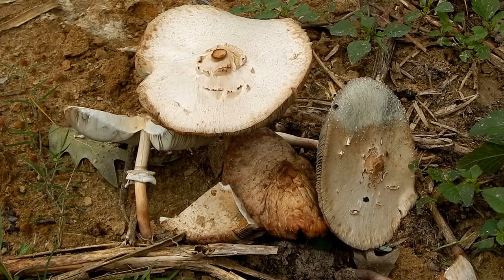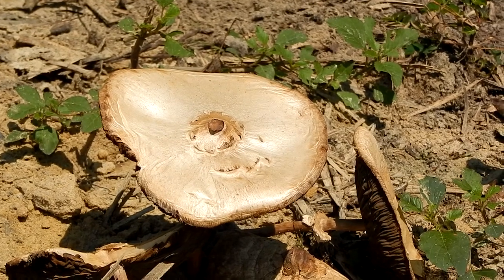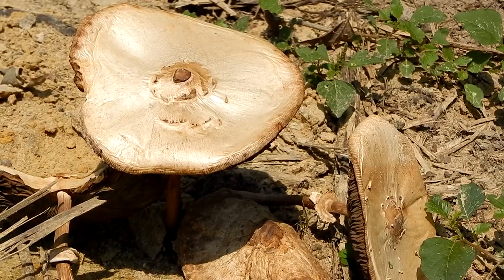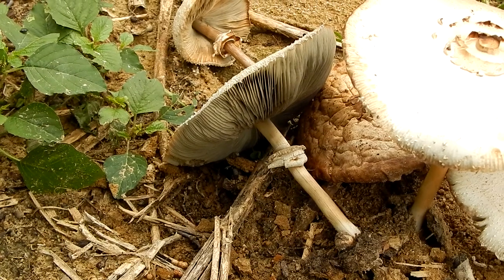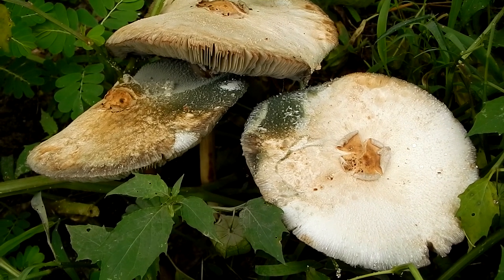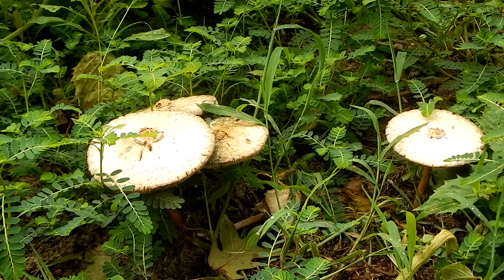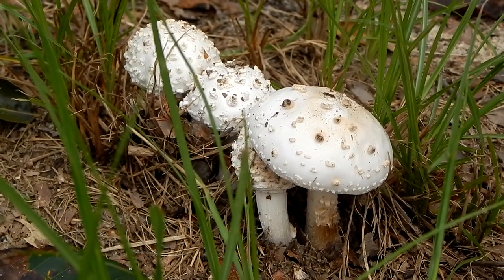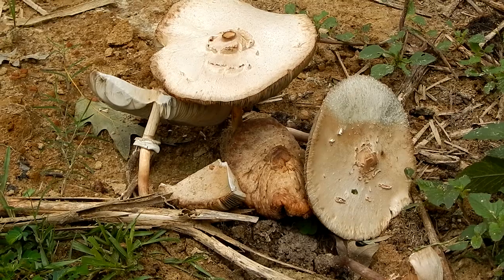The Vomiter; Poisonous Mushrooms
Now here's a mushroom you don't want any part of. This is the famous vomiter mushroom. It's very common. And although it's not fatal it can make you very sick. More people are poisoned by the vomiter each year than any other mushroom in the country.
Filmed in Hartsville, SC. Science and nature.